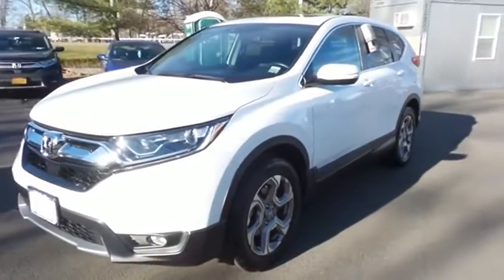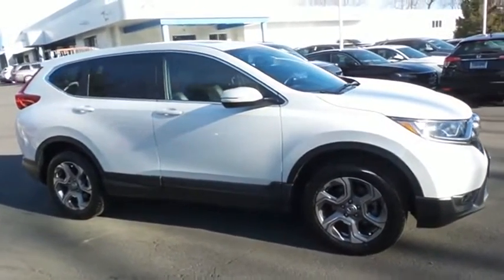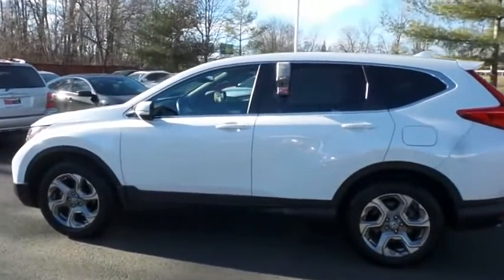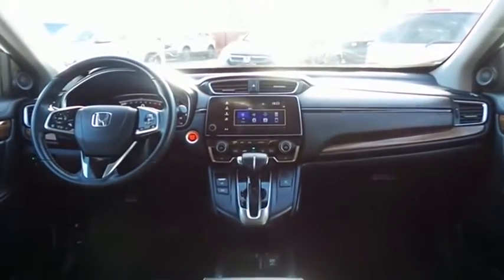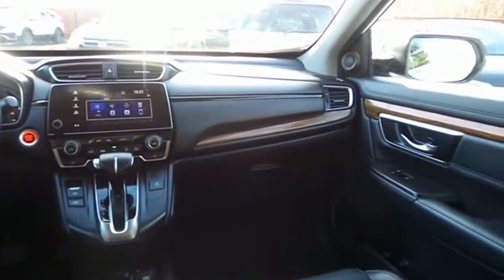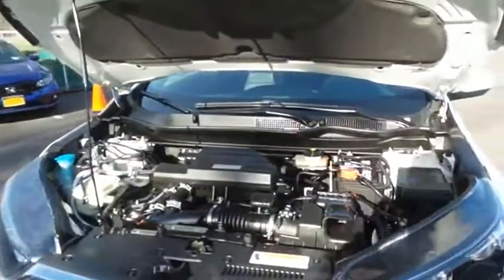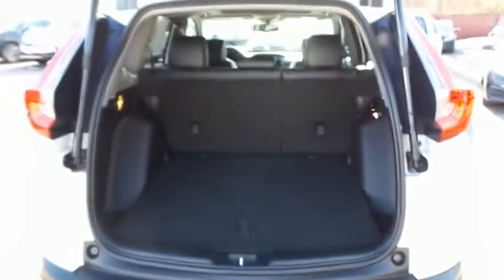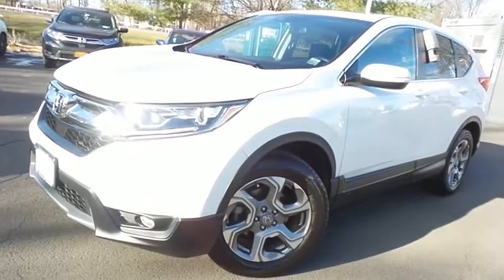2019 Honda CR-V Nanuet NY HN201657A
2019 Honda CR-V EX-L AWD